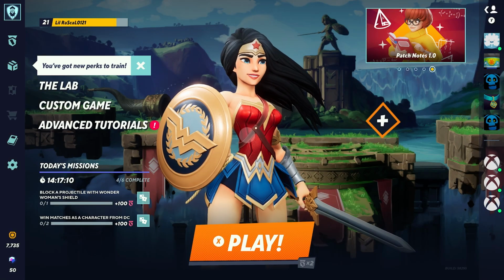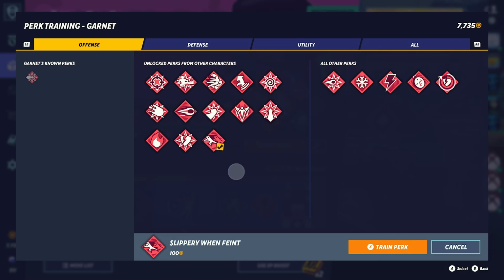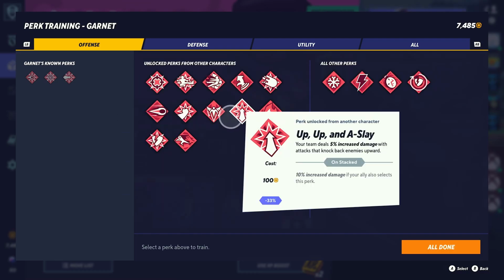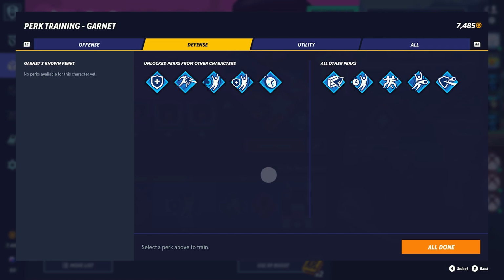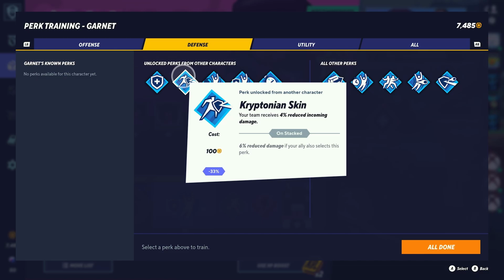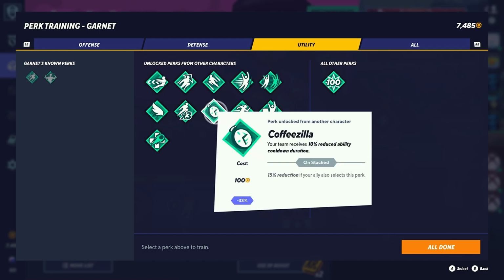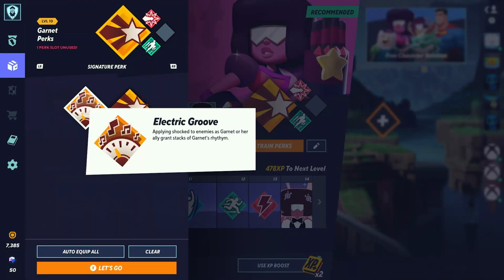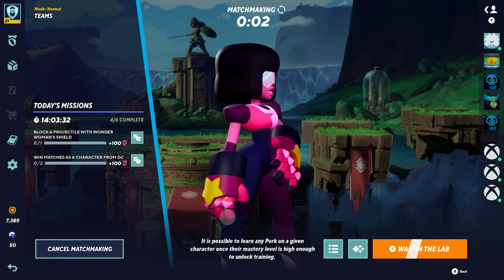Multiversus Garnet Guide - Multiversus Garnet Best Perks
multiversus garnet guide 👍best perks for garnet multiversus , best garnet perks multiversus best perks in warner bros multiversus

 Let me know what you think of warner bros muliversus gameplay so far!